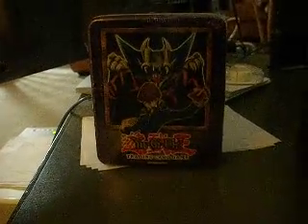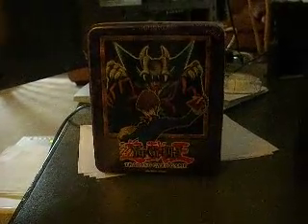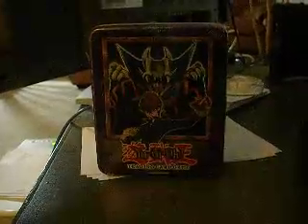Yugioh A 2002 Lord of D Tin Opening-RANDOM =D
Well yay =D? Lol